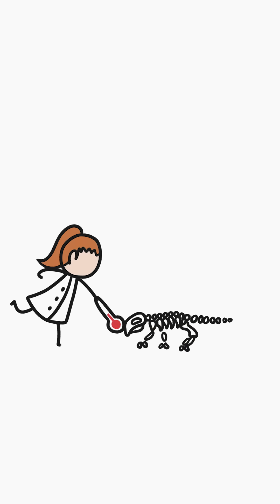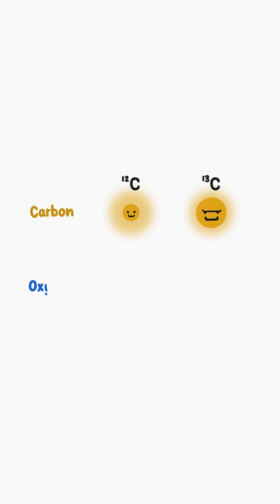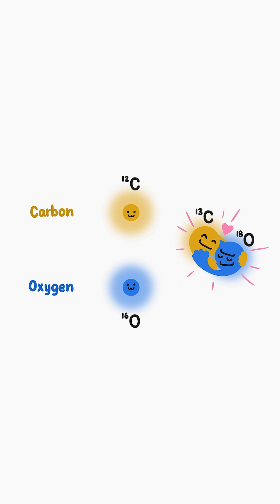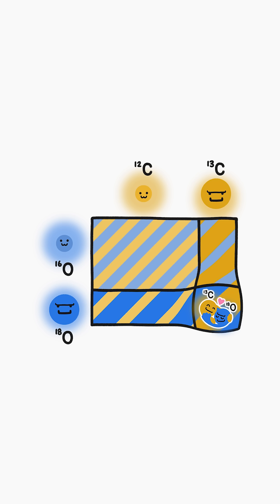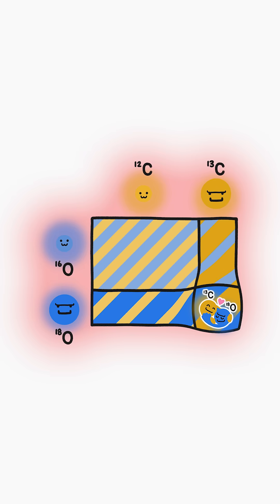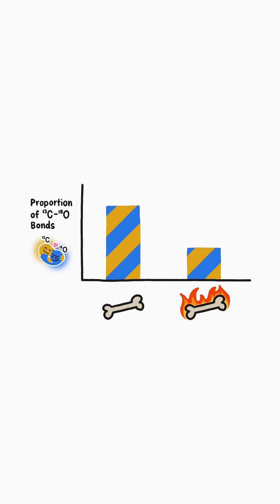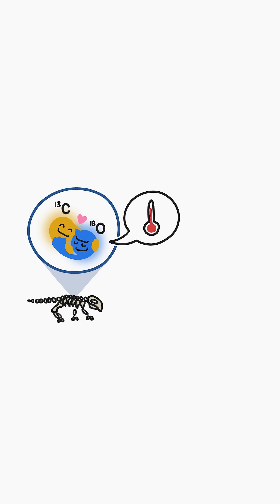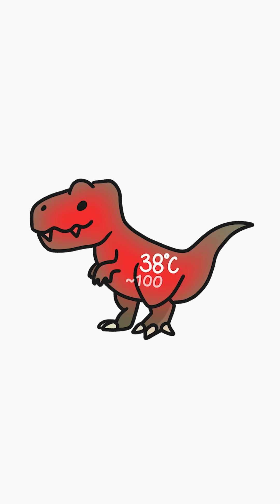You can take a Dinosaurs temperature!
The fossil record doesn't just tell us about a Dinosaurs shape - it can also tell us something about its temperature!